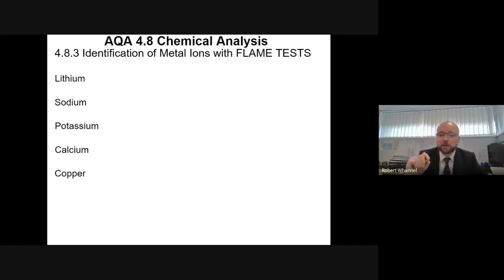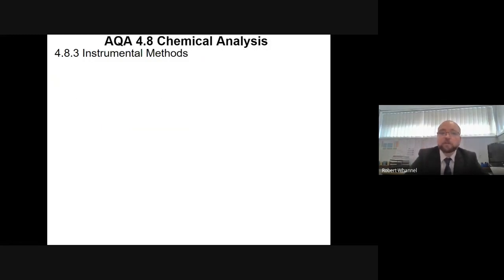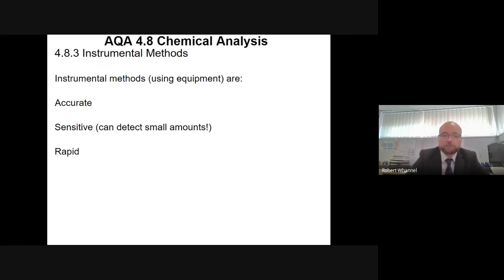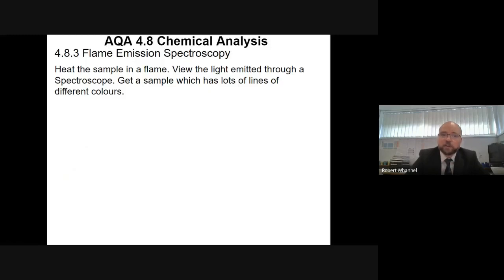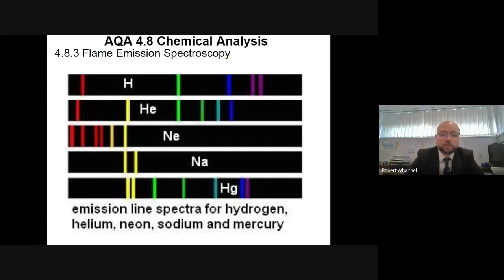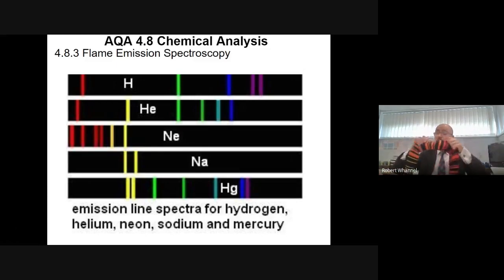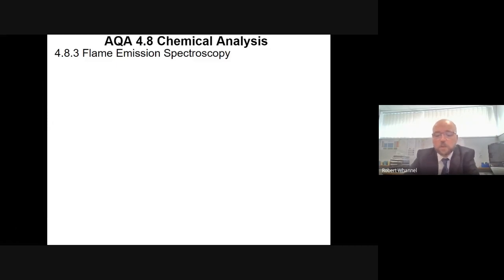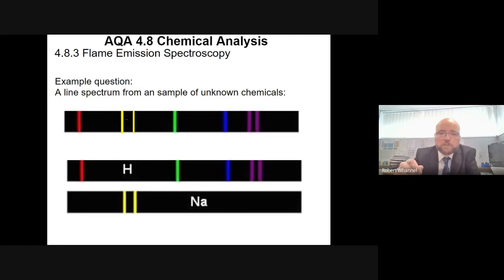AQA GCSE Chemistry 4 8 3 Flame Emission Spectroscopy